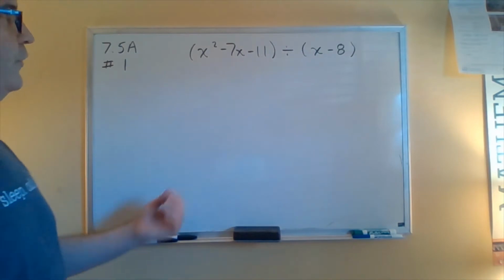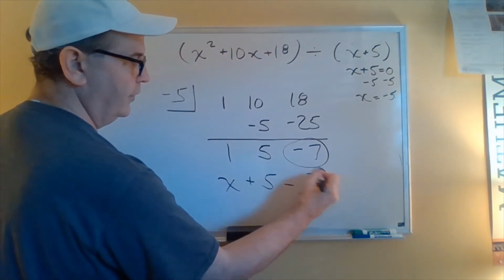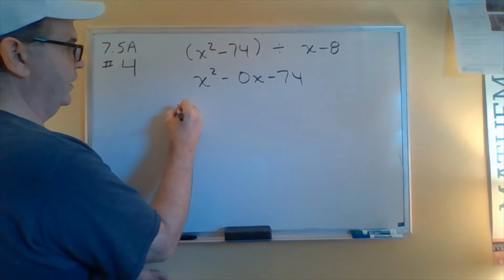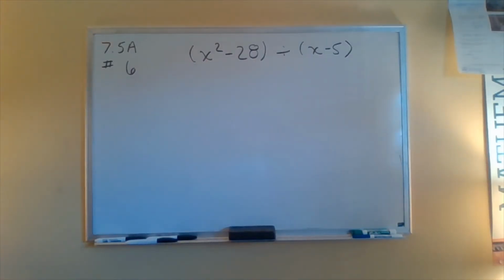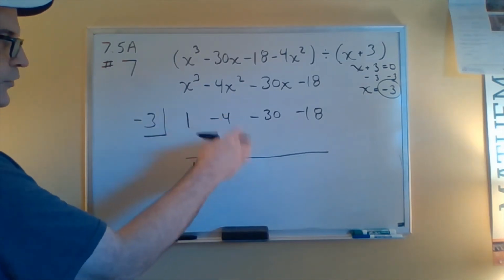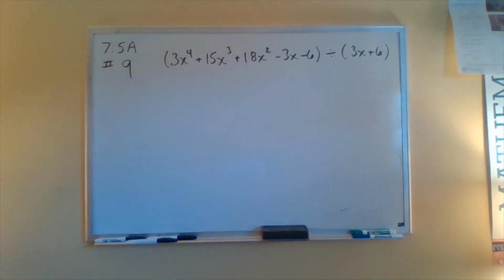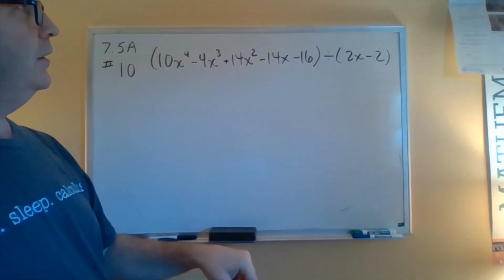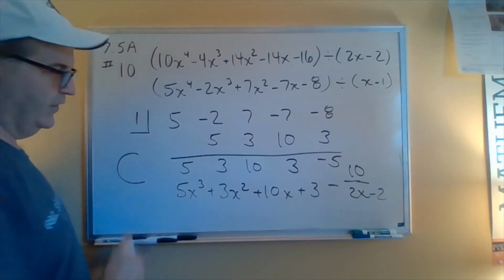Algebra 2 - Video Key 7.5A